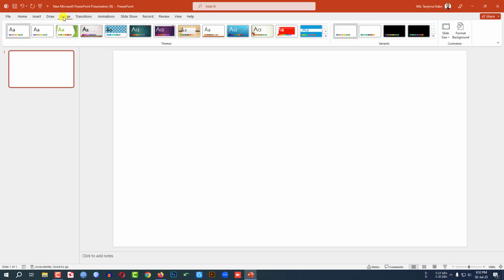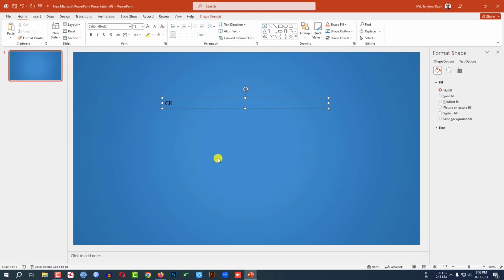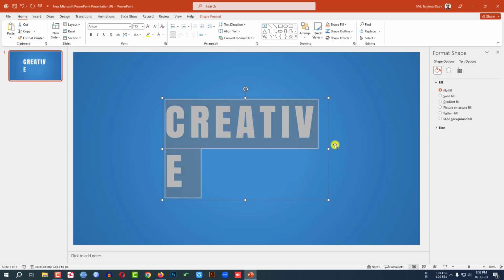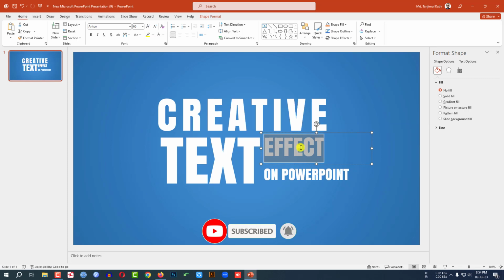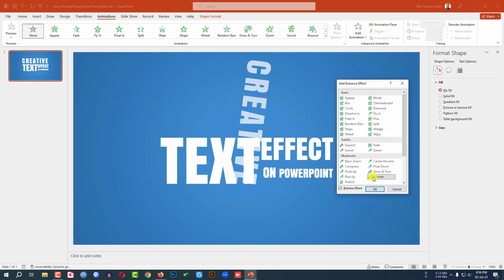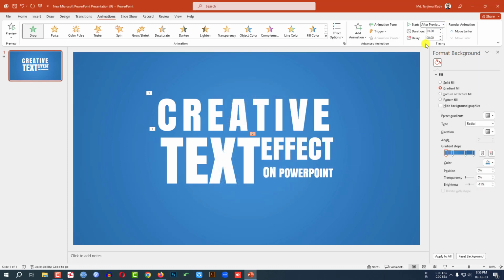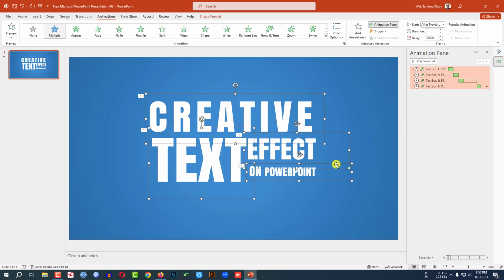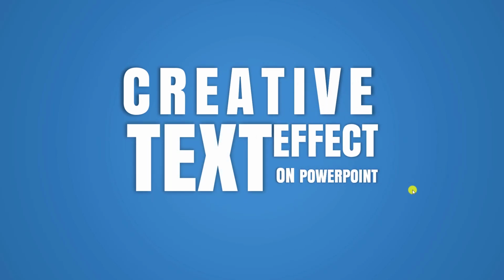How to make Typography animation in Microsoft PowerPoint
In This Video Tutorial, I am going to show you how to make beautiful text effect animation on Microsoft PowerPoint. We will also discuss how to use fly-in animation effects in PowerPoint presentations. After Watching This Video, you will Be an Expert in designing creative typography slides in PowerPoint with The Help of the PowerPoint for Future YouTube channel.